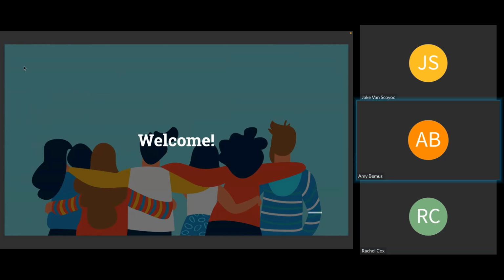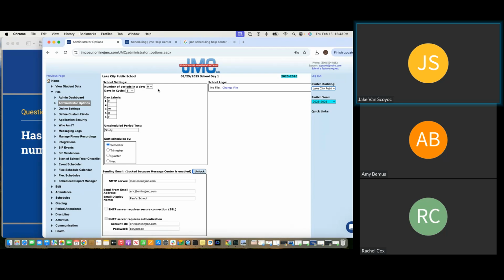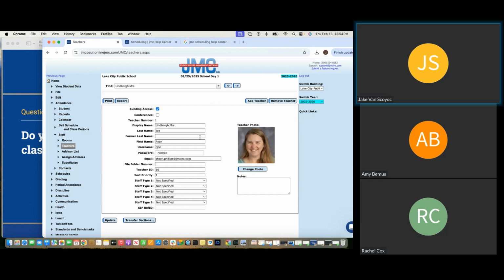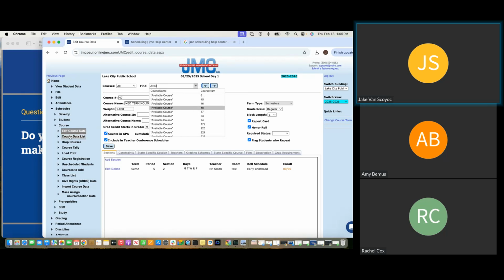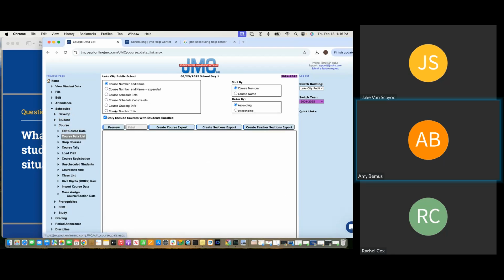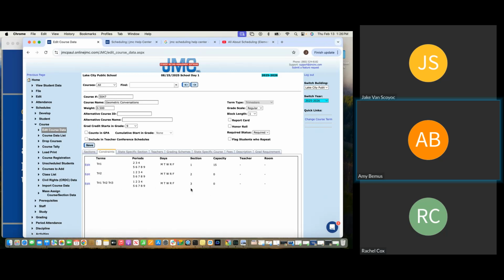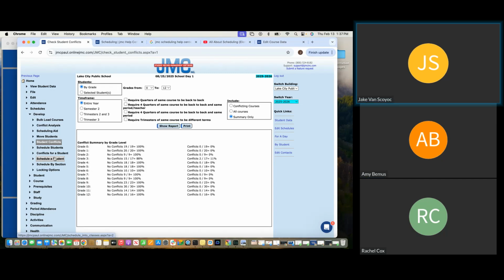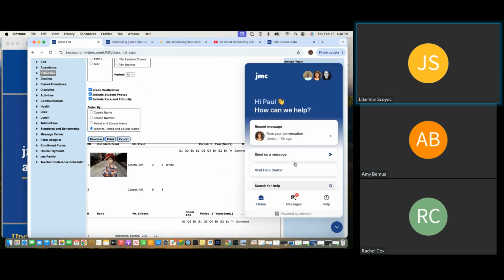Schedule Building 101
Are you ready to swap the magnet board for master schedule-building in jmc? Then catch this webinar playback where our trainers cover the basics like creating courses, bulk-loading students into rosters, and even assigning individual students so that both teachers and students are set up for success. If you’d like to streamline high school and elementary schedule-building, press play today.

0:00 Introduction
5:53 Building Your Scheduling Framework
23:40 Basic Scheduling Tasks
51:04 Advanced Scheduling Tasks
1:10:00 Refining and Finalizing Your Schedule
1:14:16 jmc News and Upcoming Events